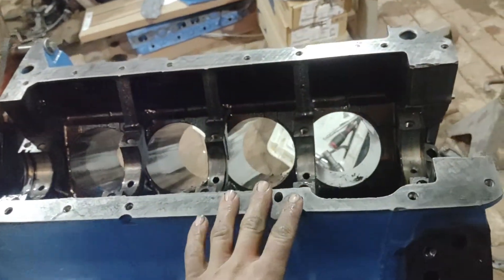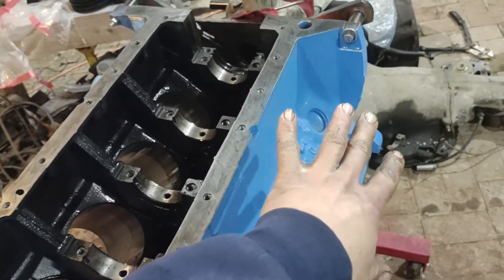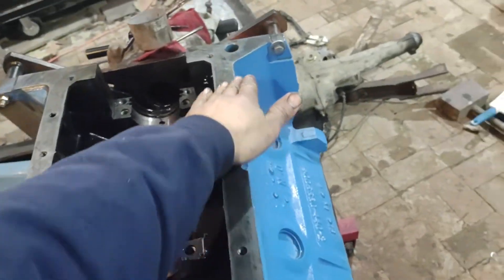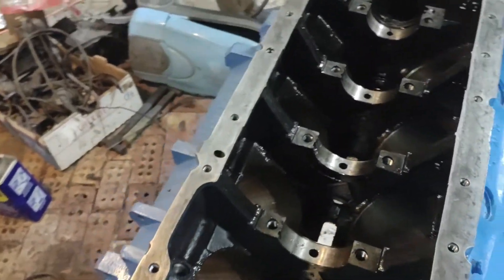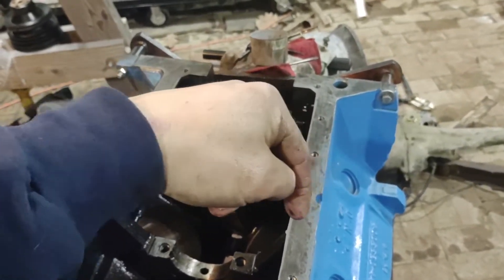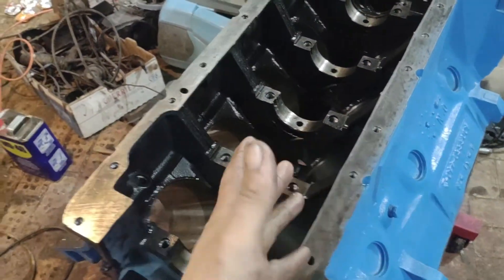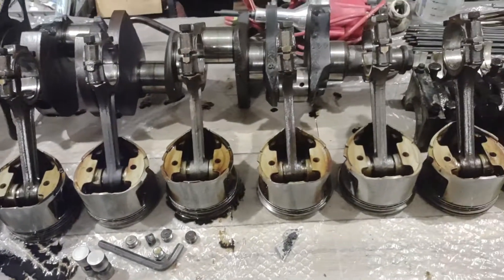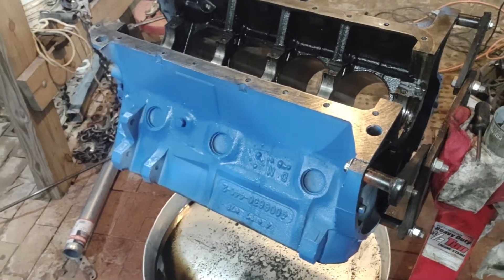A More Detailed Rundown of the Big Block Mopar Oil Galley Mods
Did some research on oil system modification for the big block Mopar.  There's a lot of different info out there as to what needs to be done, so this is what I've decided to do to the 440.  I'll keep y'all posted even if it explodes spectacularly, and we'll know.